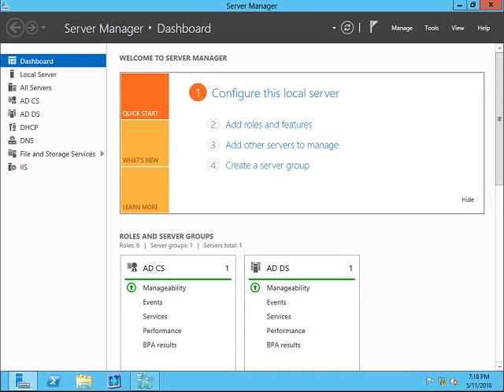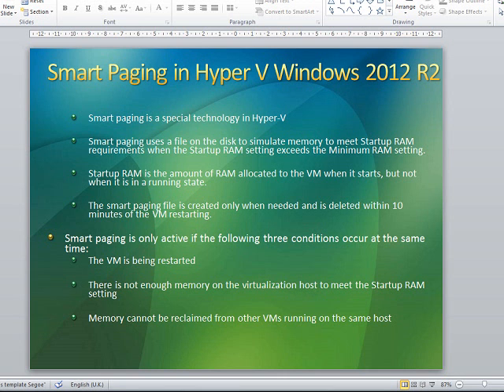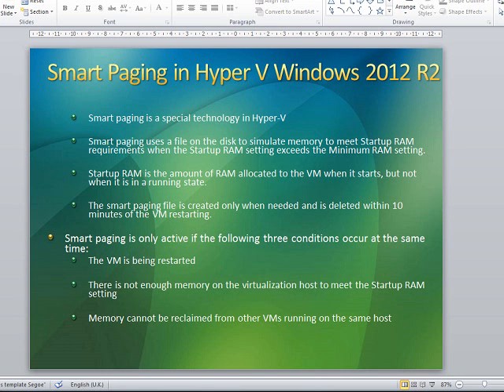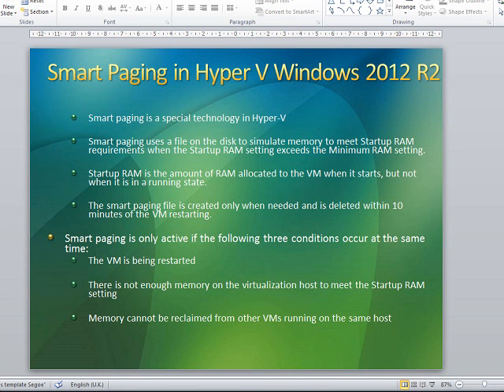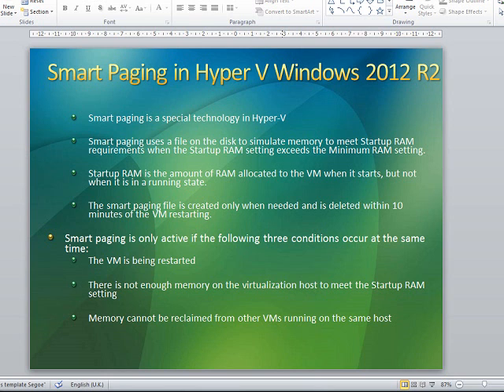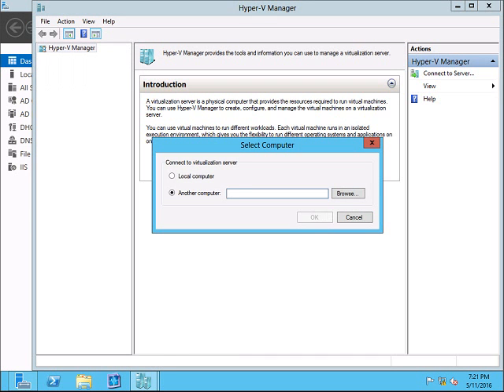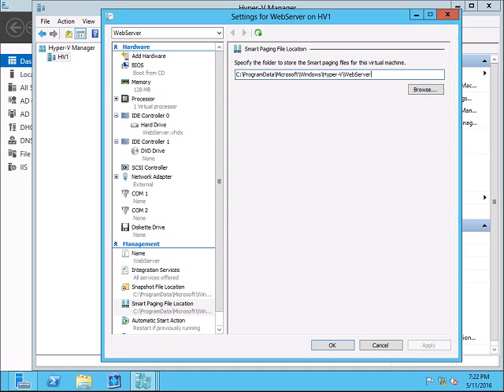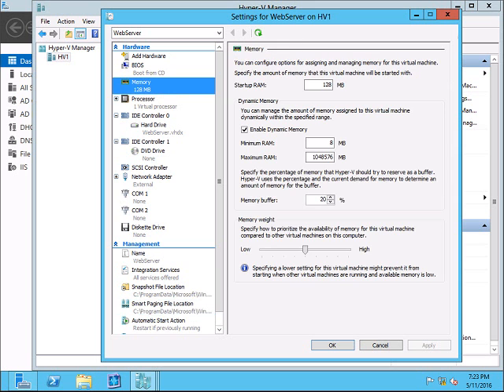Smart Paging in Hyper - V Windows 2012 R2 Step by Step Tutorial